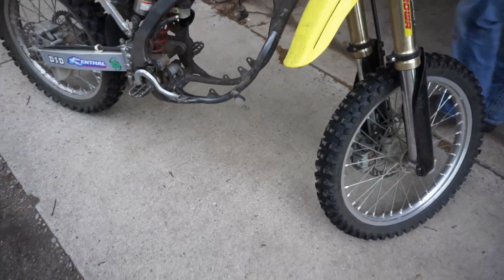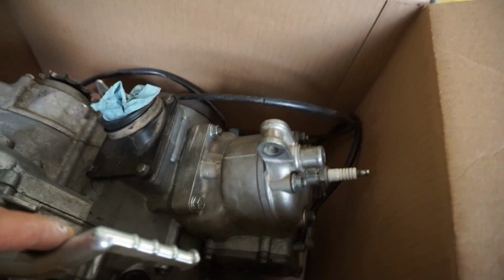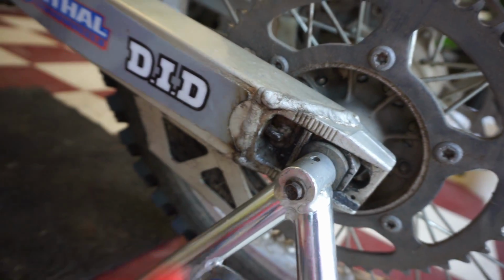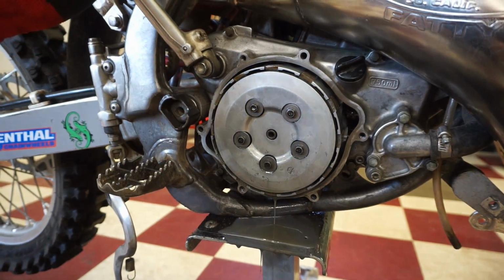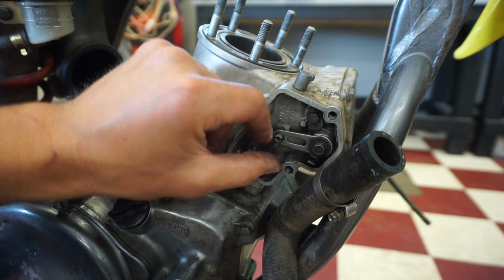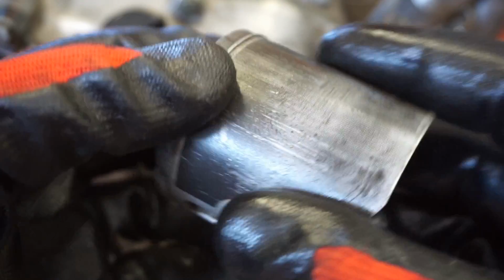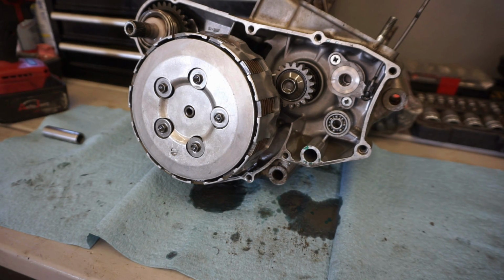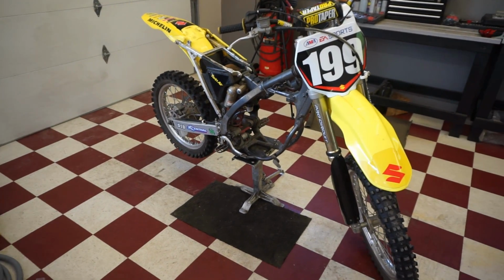$3000 Freshly Rebuilt Dirt Bike Blows Up After Two Rides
I buy a 2001 Suzuki rm125 dirt bike that blew up after two rides.

 2vintage (Joe Weber) makes no representation about the sufficiency of any safety precautions and equipment used in this video.